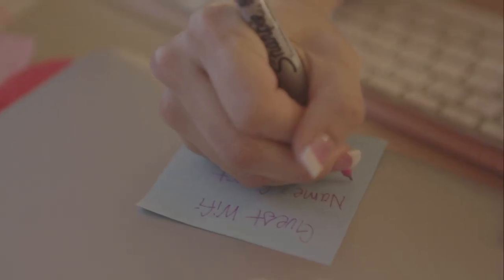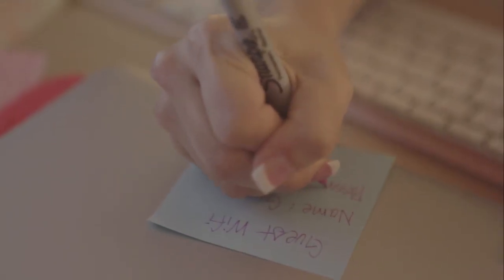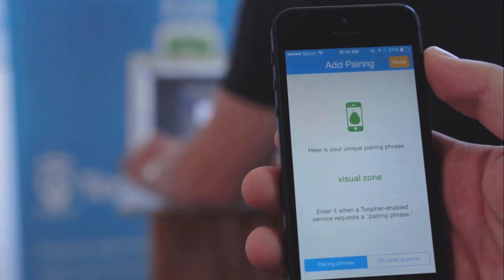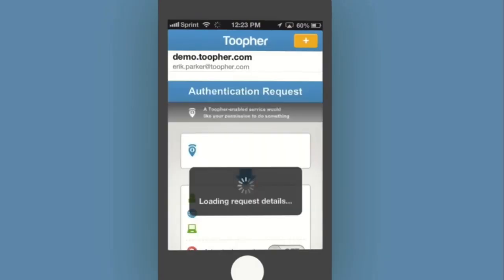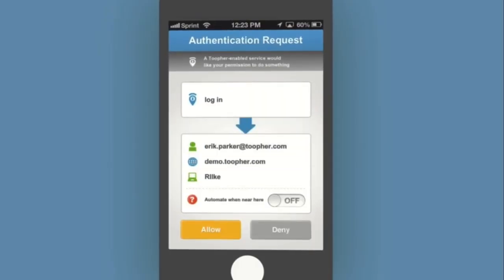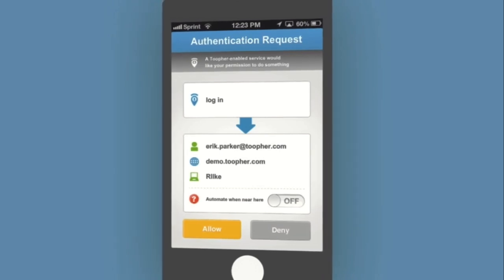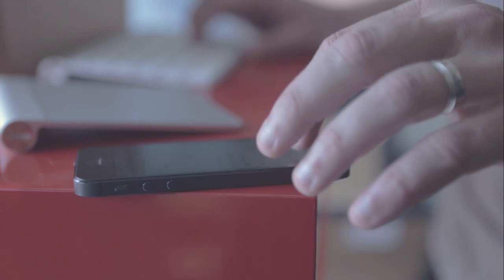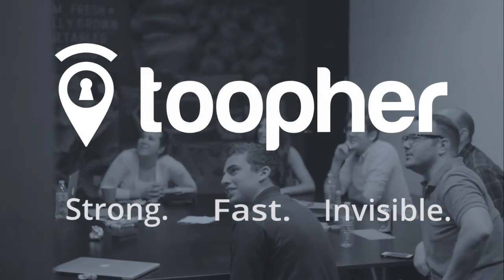Toopher - Invisible 2 Factor Authentication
Connect!